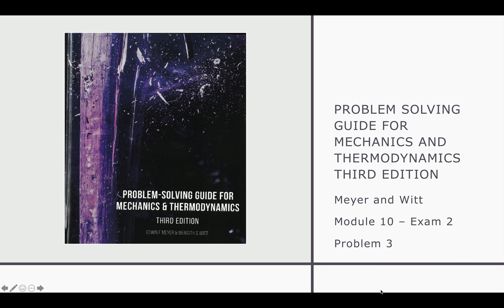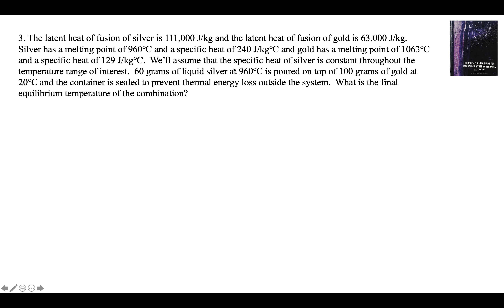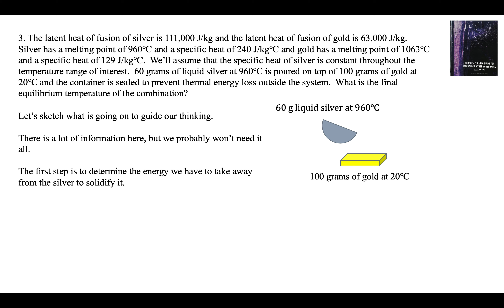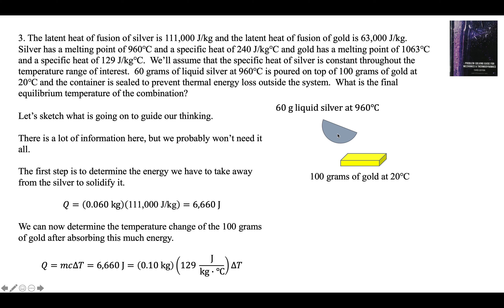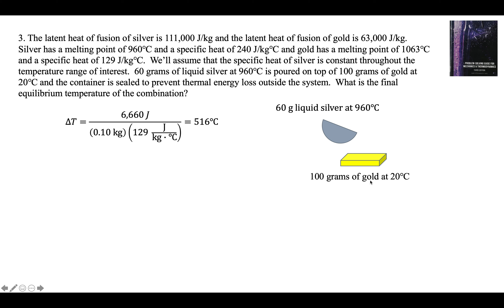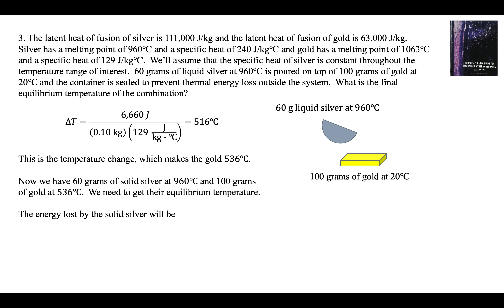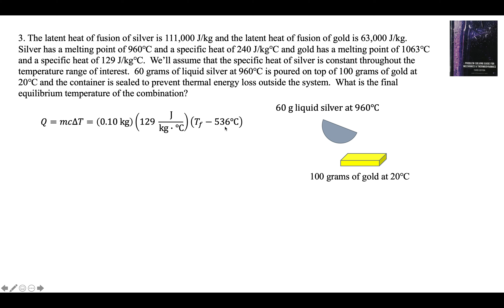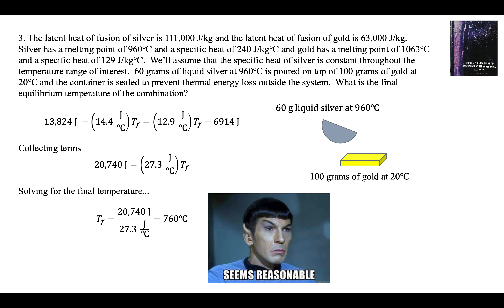PSwMT Module 10, Practice Exam 2, Problem 3.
This is a video walk-through of problem 3 on practice exam 2 of module 10 in the book, "Problem Solving Guide for Mechanics and Thermodynamics."